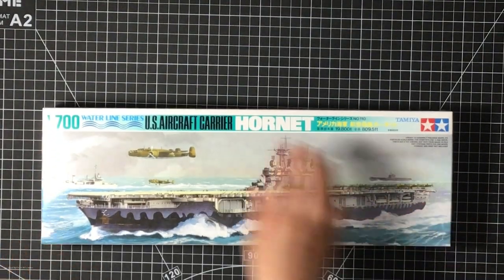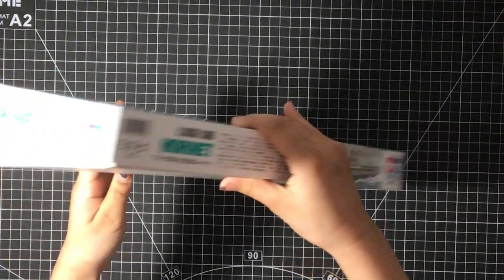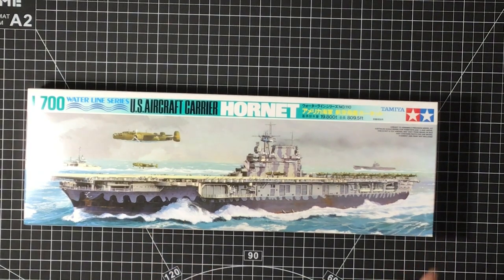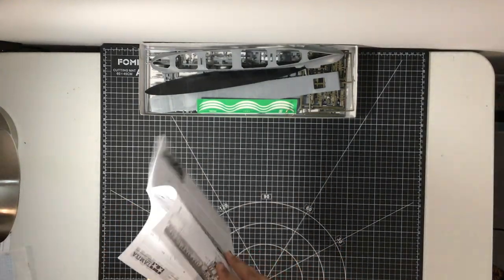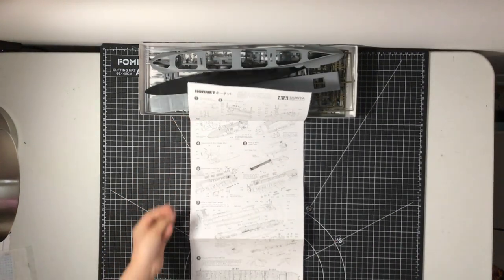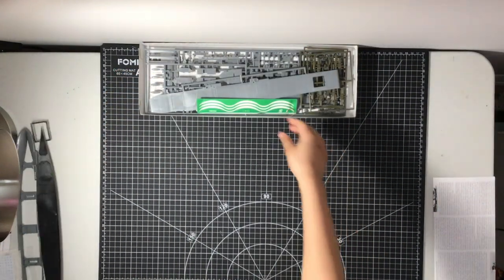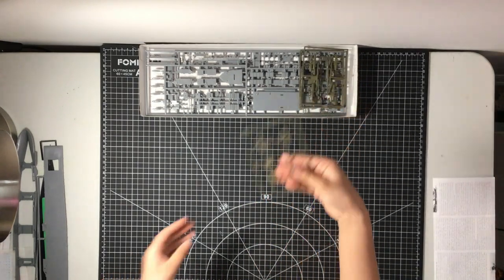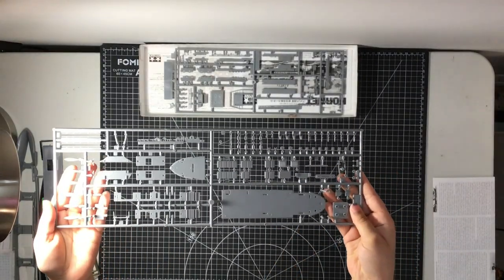Tamiya U.S Hornet Aircraft Carrier kit in 1/700 scale UNBOXING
This video is an unboxing of the Tamiya Hornet Aircraft Carrier. This seems to be a great kit. Soon a full build and diorama build will be released.